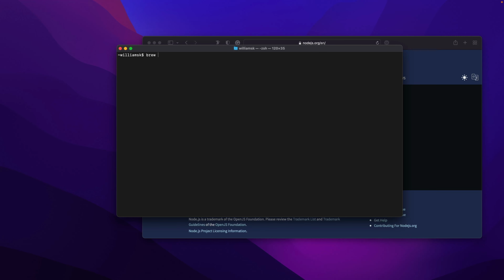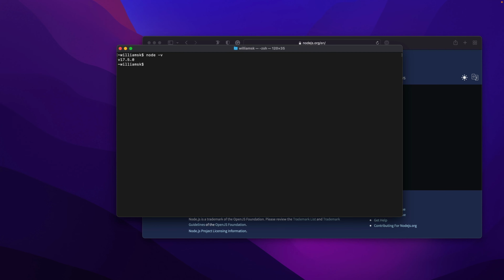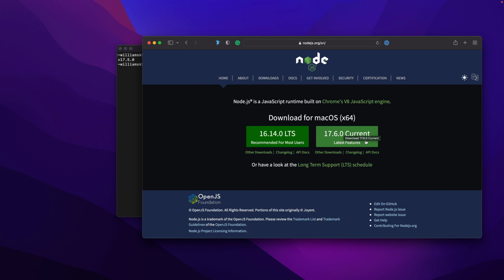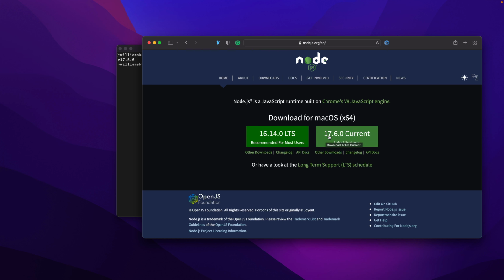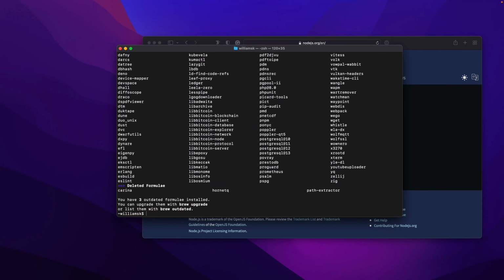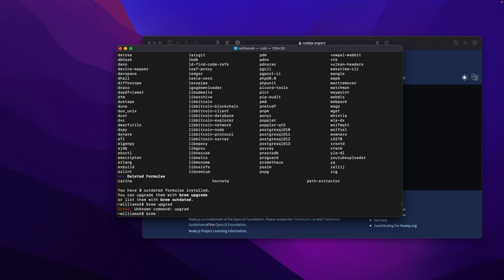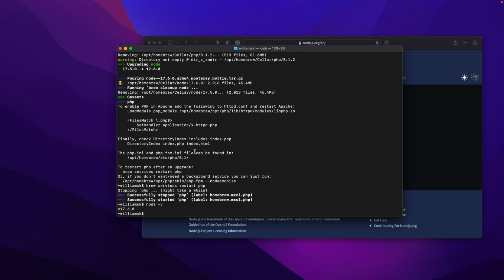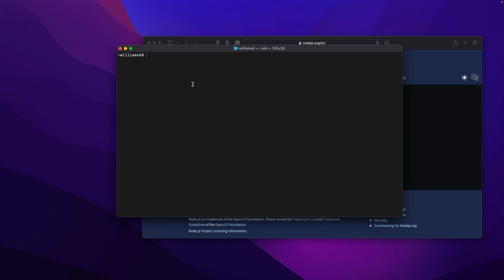Node.js Setup on Mac - Install Runtime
📃 Be sure to download the node lts version for long-term support. Get your project dependencies easily with the node.js and store them in the node_modules directory for your projects. Follow this quick lesson on how to install node.js and npm for homebrew and laravel 9 php projects.

Learn to update npm all versions using the homebrew package manager for php frameworks like laravel 9 . Node is an open-source JavaScript runtime that executes JavaScript code with commands beginning with "npm install" and so much more.

Node allows you to build web servers or scalable network applications.

How to Install Node.js Runtime on Mac

0:00 | Intro
0:07 | downloading Node.js
0:42 | homebrew Setup
1:16 | updating Node.js
2:05 | Summary

⏰ RELEASE SCHEDULE ⏰

Do you have any questions, tips, or ideas on how to install node on M1 MacBook Pro
Let us know if you learned something new in the comments section below!

🔥 ABOUT US 🔥

💎 RELATED 💎

Learn macOS terminal to use node?

will help you build a solid foundation for future programming and development-related topics. If you need to up your Terminal game then our with macOS Terminal this series will help you get up and running.

🎵 MUSIC CREDIT 🎵

Intro:  Oh My - Patrick Patrikios
Outro: Chef Brian - LATASHA